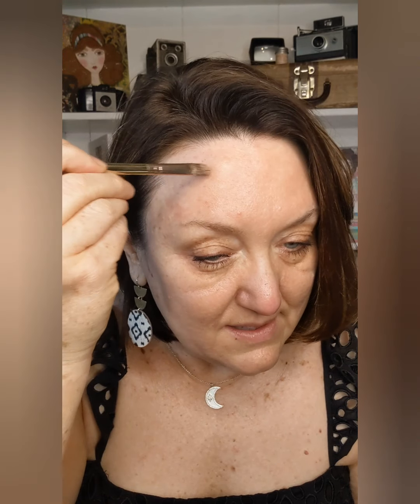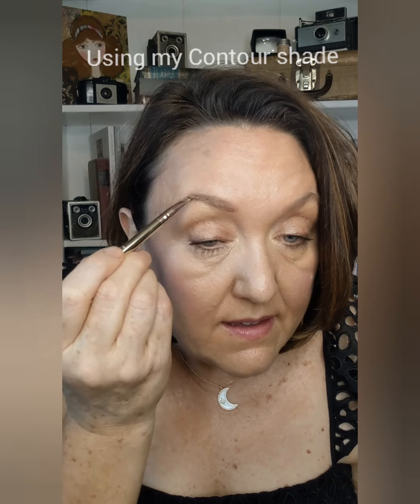Summer Date Night Look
Would you like me to help you customize a palette for you?